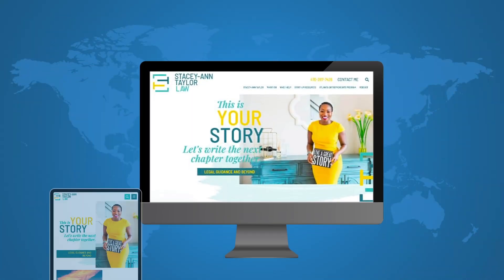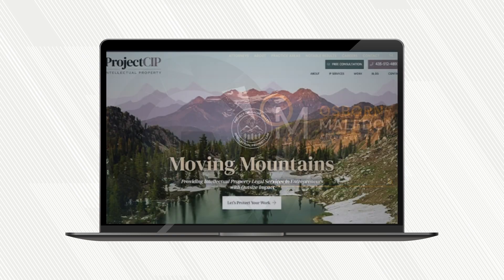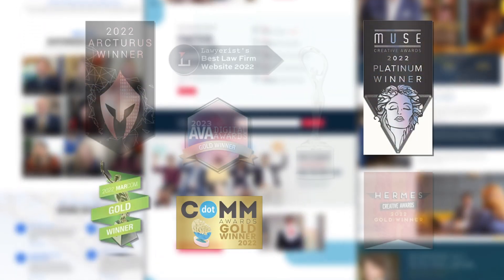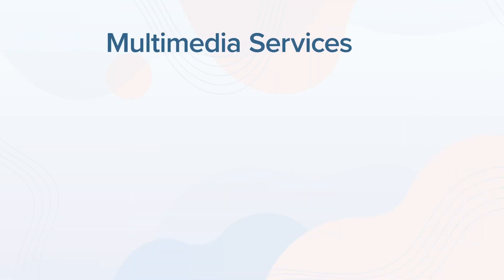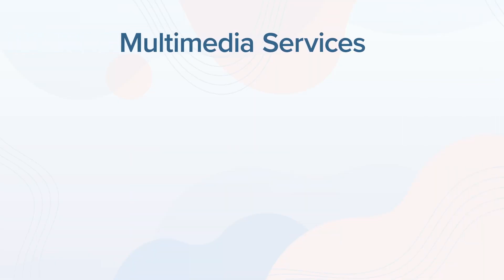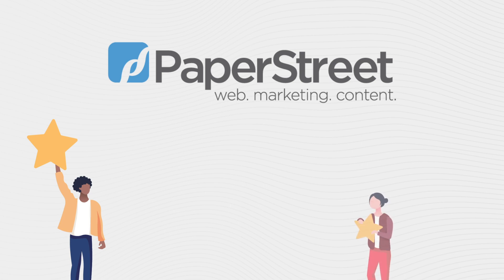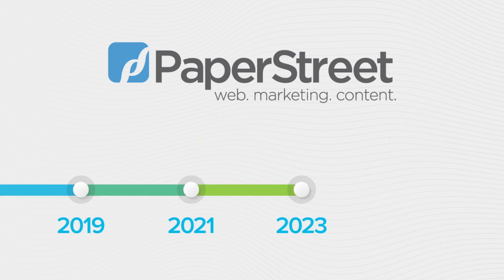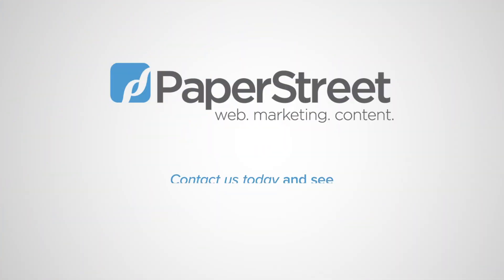PaperStreet: 20+ Years of Web Design and Marketing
PaperStreet Web Design is a full-service website design and marketing company.

We offer the following services:

💻 Website Design & Redesign (law firms & businesses)
🔎 SEO & Internet Marketing
📝 Content Writing
🌐 PPC